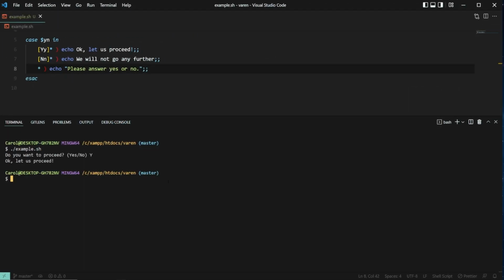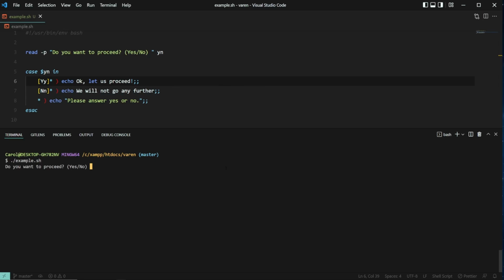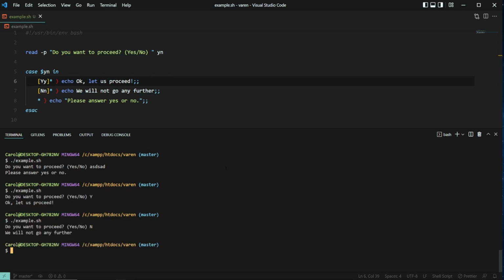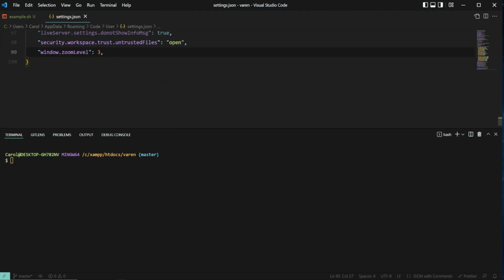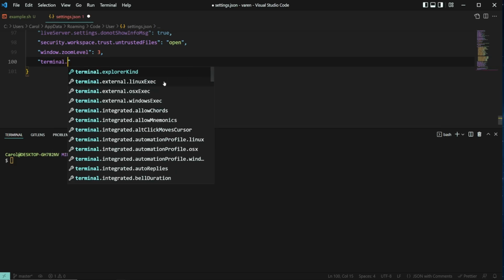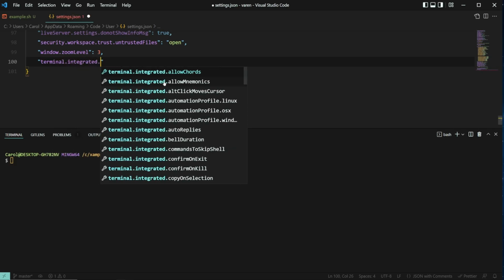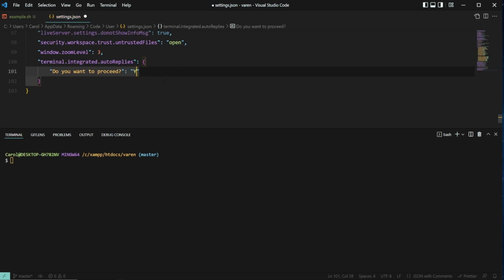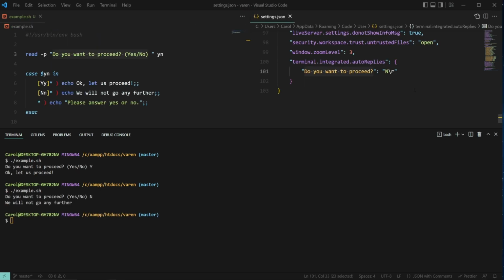VS Code — Terminal Automatic Replies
Visual Studio Code introduced a new cool feature that allows you to set up
the terminal to auto-reply when a prompt is received.